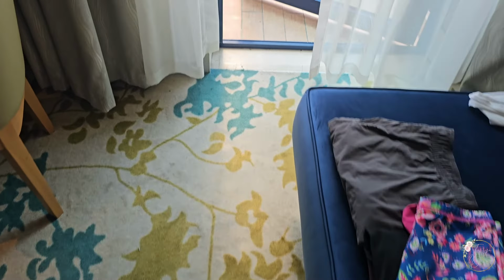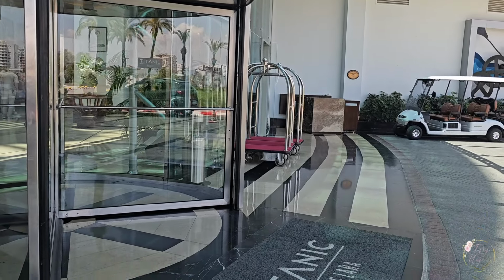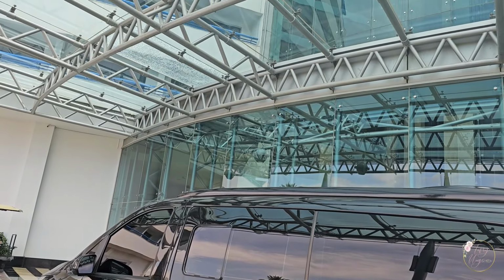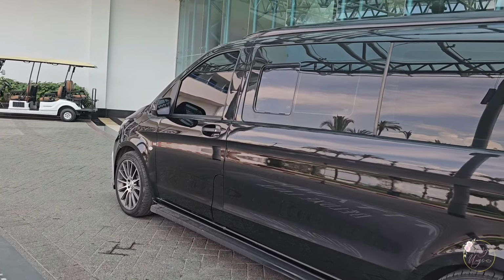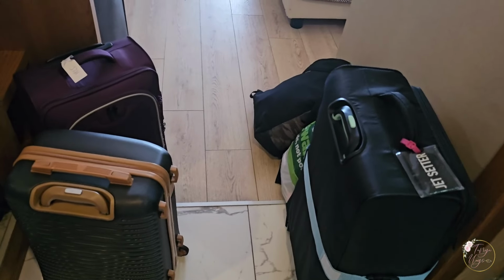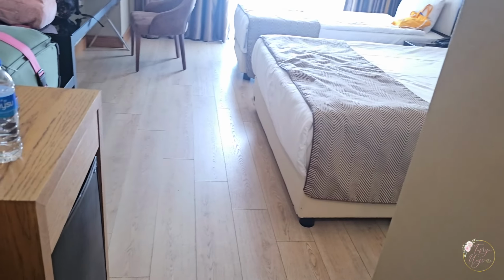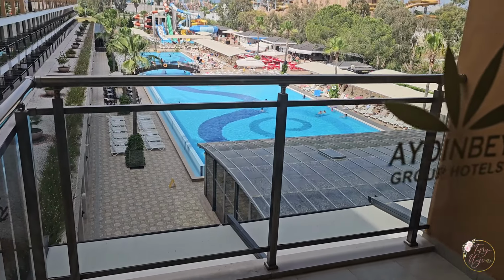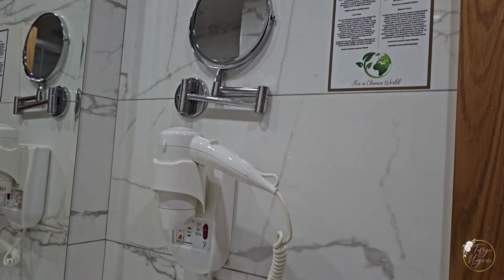Antalya Vlog 2024 | Part 4 | Titanic Deluxe Lara | Aydinbey Queen's Palace & Spa | 5* All Inclusive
Our last day at the Titanic Deluxe Lara resort, before heading to Aydinbey Queen's Palace & Spa in Belek to join my nephew and his family.

If you book with them, remember to mention “Tanya Vlogs UK” to get complimentary soft drinks and snacks included 😊

Sheley’s YouTube channel @Bengalistagram

Shop boredom busting kids activity boxes which are excellent for travel, holidays and much more.

Get cashback shopping at 4,500 popular brands!
Every time you shop the brands on Quidco, they'll reward you a slice of commission as cashback. If you find a higher applicable cashback rate for your purchase on any other UK cashback site, Quidco will match it and add a little extra on top.